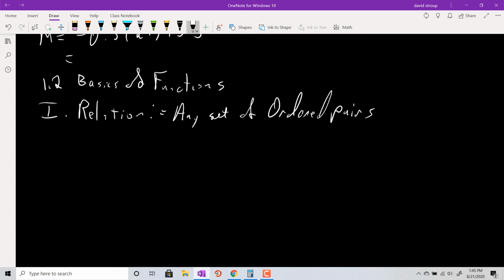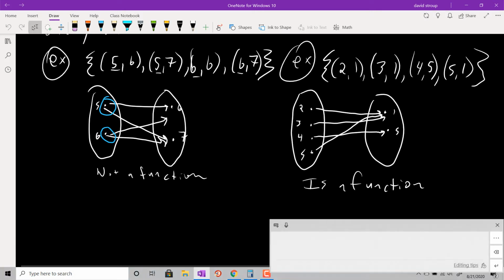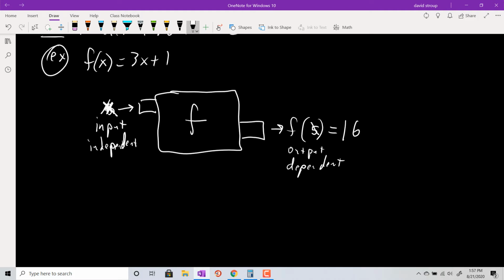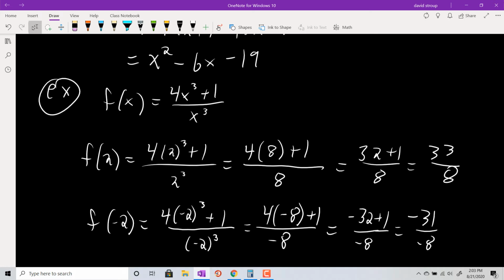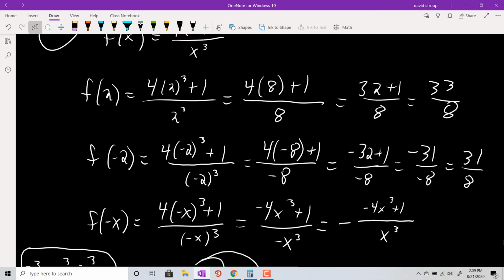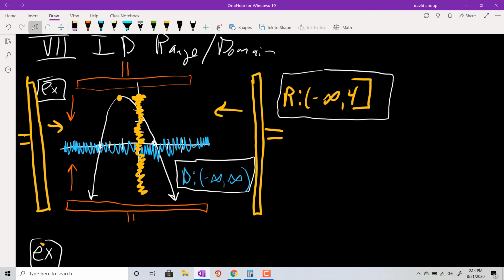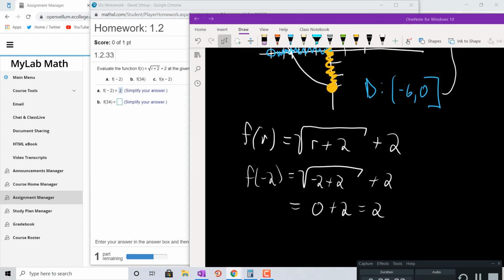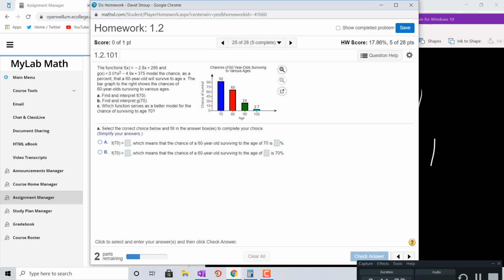1_2 mth 1530